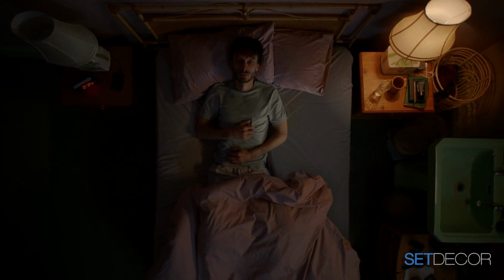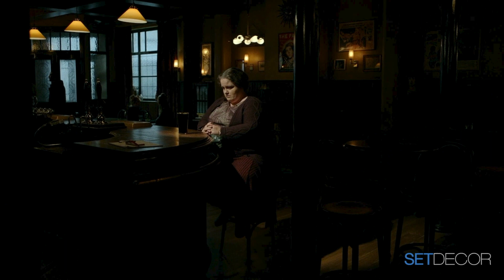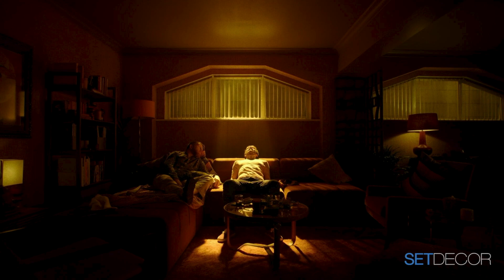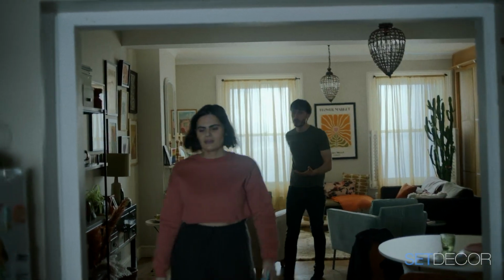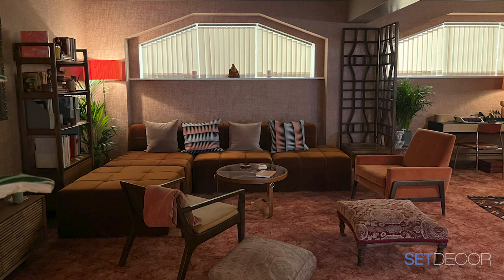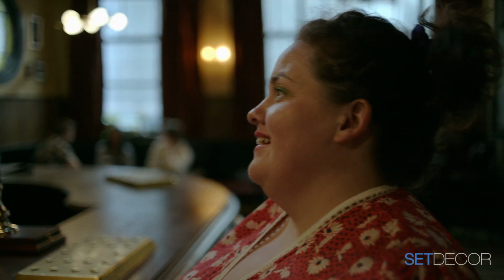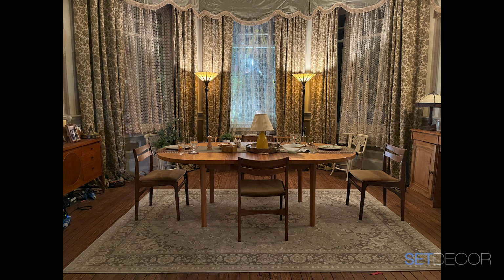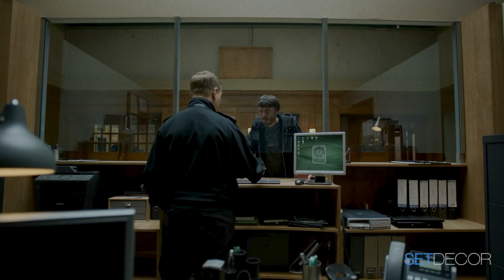Inside the Set | Baby Reindeer | Hanna Evans & Debbie Burton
BABY REINDEER is NETFLIX ‘s black comedy miniseries based on the semi-biographical experiences and one man show by Richard Gadd, set in contemporary London. Set Decorator Hannah Evans and Production Designer Debbie Burton talk with David Smith SDSA about the series environs: the pub anyone would swear they have been to that was actually built on a sound stage, a hoarder council flat, a wanna-be lothario’s dated apartment, comedy clubs and well-lived-in homes, all representing the complexities of trauma.